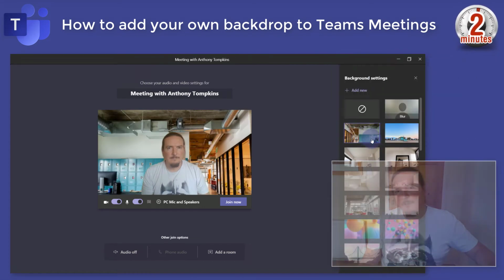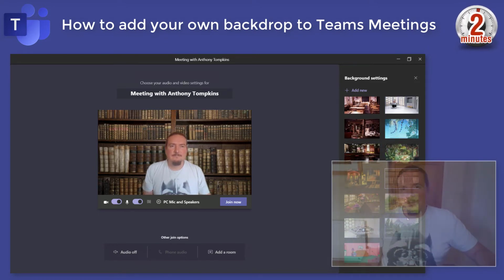How to add your own backdrops to Microsoft Teams Meetings - Teams in 2 Minutes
Microsoft Teams blur effect can blur out your background, or even replace it entirely with your own uploaded backdrop.  This video shows you how.

*Teams in 2 minutes* is a series of short quick tips, tricks and "how to" guides on topics that my subscribers are asking me about.

I've started a facebook group to share ideas and offer support around Remote Learning.  ► Come join me!